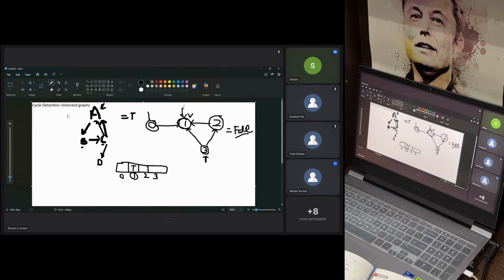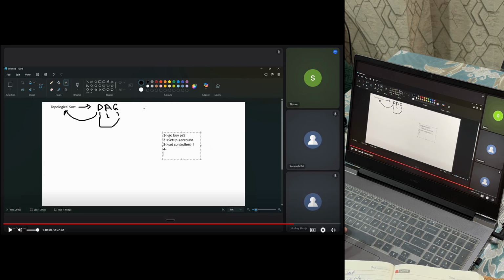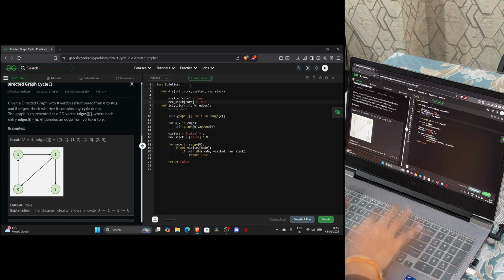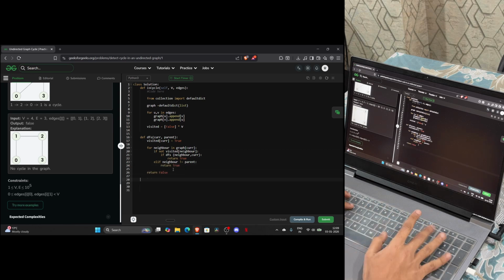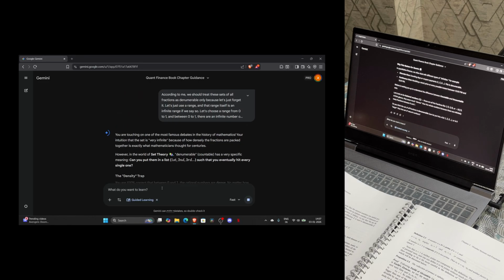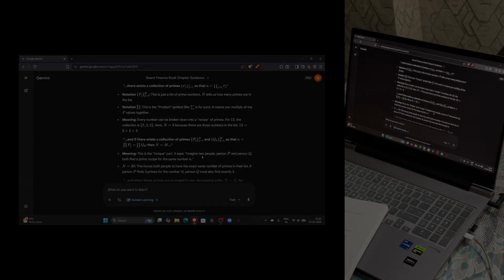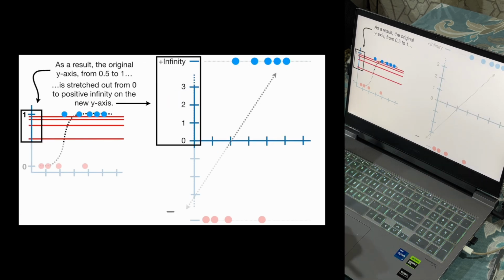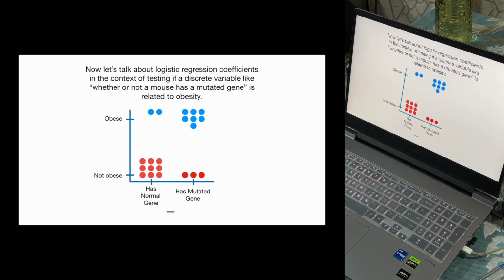UNDEGREED : DAY-22 "THIS TOOK FOCUS"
Day 22 of Undegreed.
Today was about doing the hard work that most people skip — sitting down, focusing deeply, and making sense of complex things. I worked through cycle detection in graphs, applied DFS and DSU concepts in real problems, and practiced translating theory into clean logic at the terminal. Alongside DSA, I continued my quant preparation, diving deeper into number systems, denumerable sets, and the foundations of unique factorization and proofs that shape mathematical thinking.

I also spent time reading about Einstein’s journey toward general relativity — how long periods of confusion, patience, and disciplined thought eventually led to clarity and breakthroughs. Later in the day, I combined machine learning study with market analysis, transitioning from linear regression into logistic regression and understanding how probabilities, log-odds, and model significance work in real-world classification problems. Since only crypto markets were open, I traded Bitcoin and XRP based on my bias, managed risk carefully, and stepped away to let the system work.

This video isn’t about motivation or shortcuts. It’s about focus, consistency, and learning how to think clearly under complexity. If you’re building skills in DSA, mathematics, machine learning, or trading — or if you just want to see what disciplined daily learning actually looks like — this is for you.